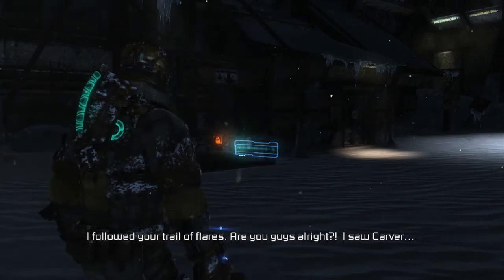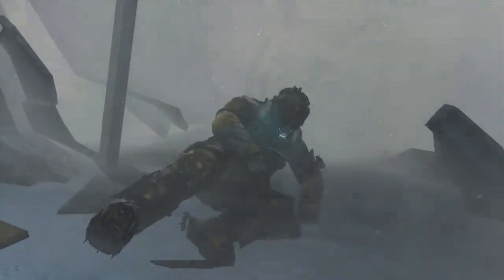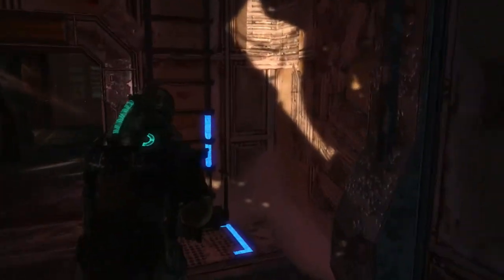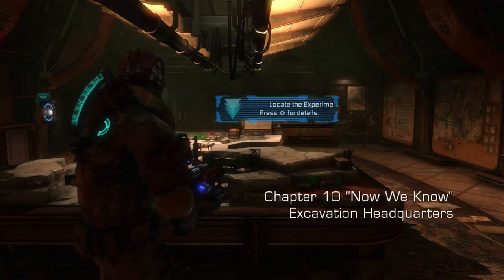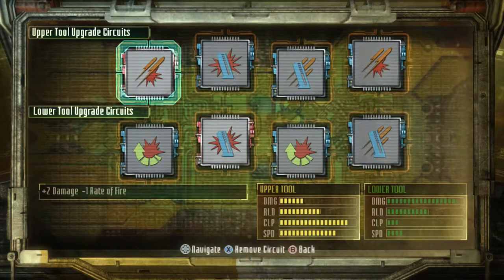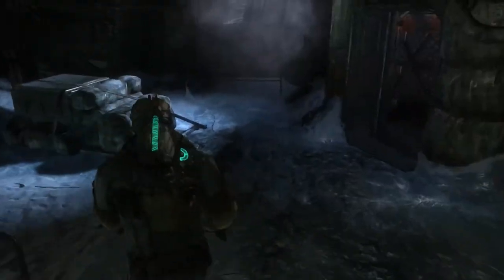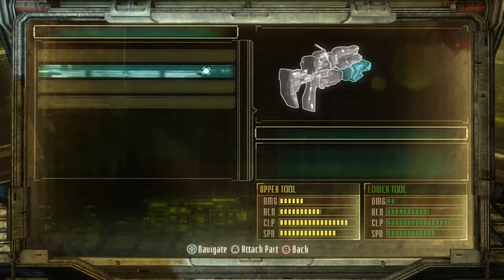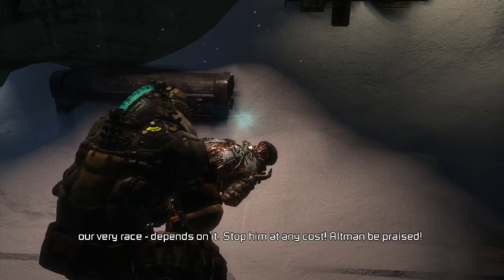ATTACK OF THE DANIKS | Dead Space - [Part 9]